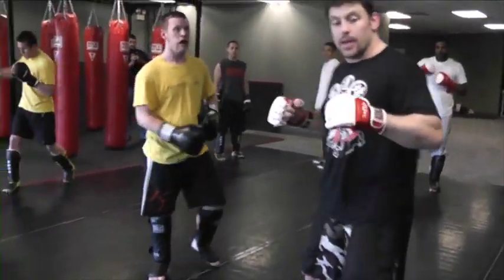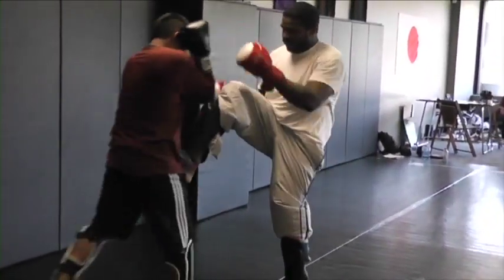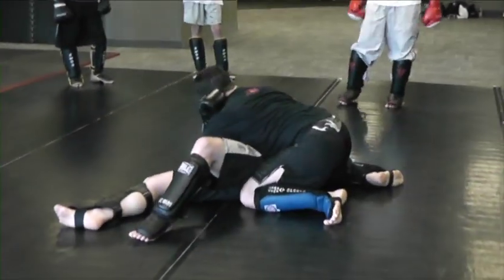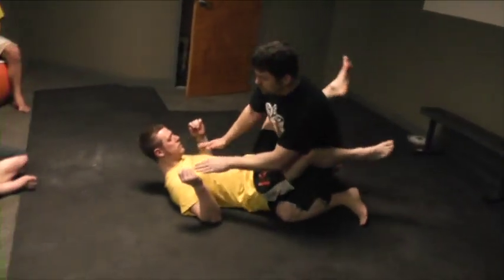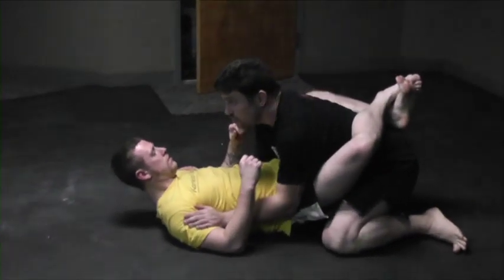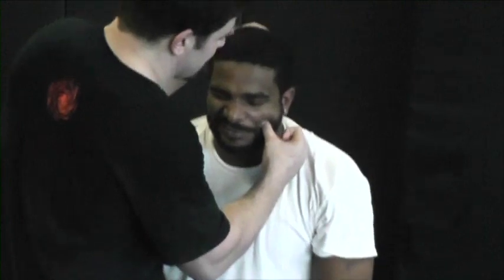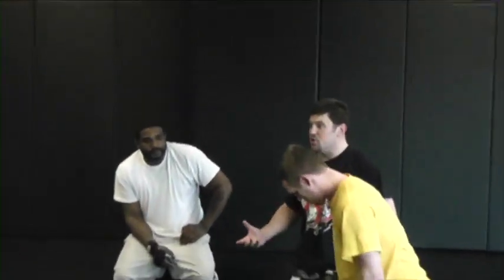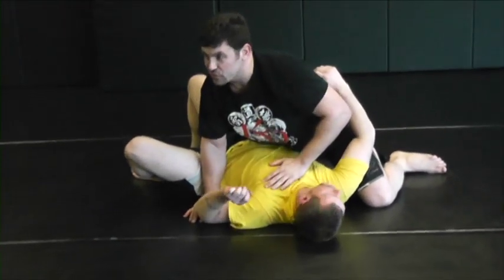Best FREE MMA & Catch Jitsu Wrestling Seminar 1 Part 2 Grappling Jiu-jitsu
Best FREE MMA & Catch Jitsu Wrestling Seminar 1 Part 2 Grappling Jiu-jitsu danthewolfman
Formerly TheCombatSystem.com CatchJitsu.com  Learn Best How to do MMA UFC Grappling Catch-Jitsu RCW Real Catch Wrestling Jiu-jitsu Techniques Striking Rare Amazing Submissions Subs Submission RCW Wolfman Combatives from Dan The Wolfman! Training in Many different martial arts since 1986 and MMA/Grappling w many many of the world's best UFC MMA Fighters, Fight Teams, and Grappling/Jiu-jitsu Instructors since 1997. Daniel Breakdown Brazilian BJJ Russian Systema Gracie Scout vs coach instructor Combat System CatchJitsu